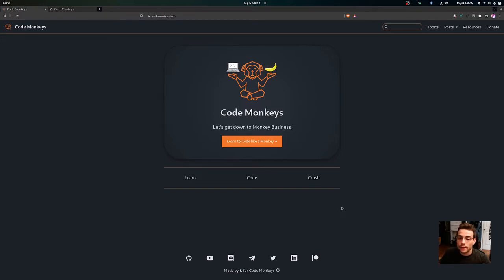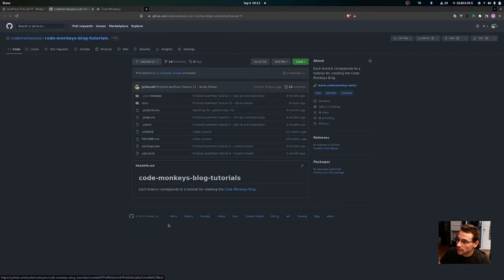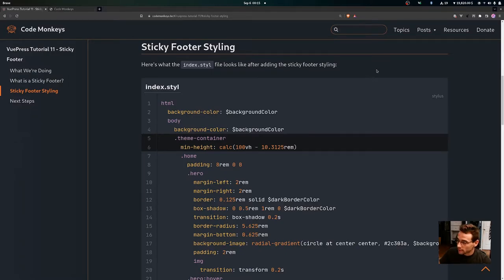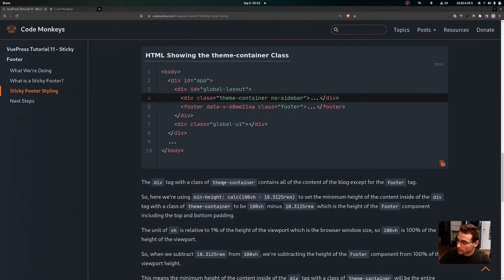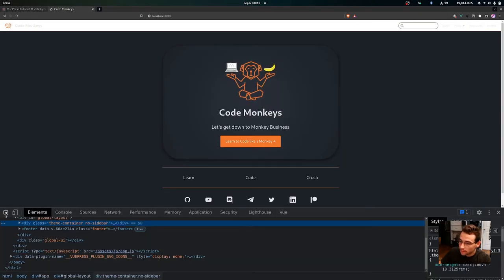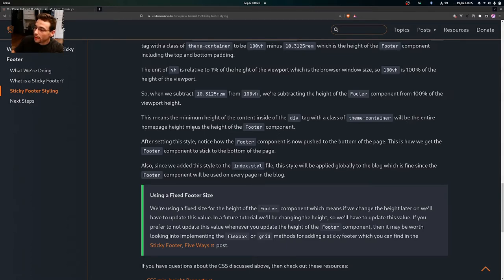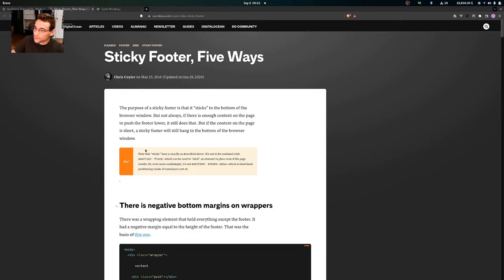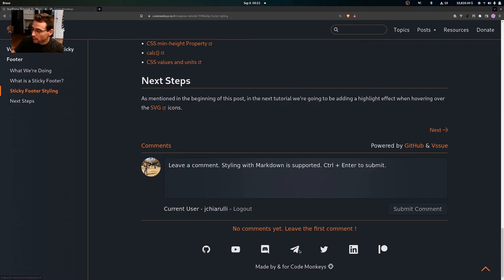VuePress Tutorial 11 - Sticky Footer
In this video we're making the footer component into a sticky footer!!! 🐵

We'll start by describing what a sticky footer is and then we'll implement the sticky footer styling.

Timestamps
00:00 - Intro
00:35 - What We're Doing
01:45 - What is a Sticky Footer?
03:07 - Sticky Footer Styling
10:35 - Outro

MUSIC 🎵